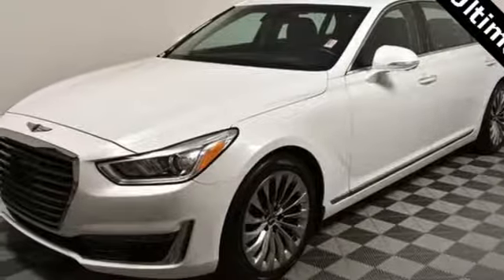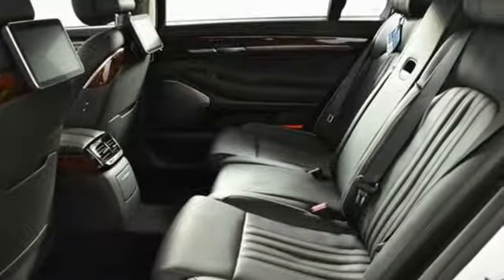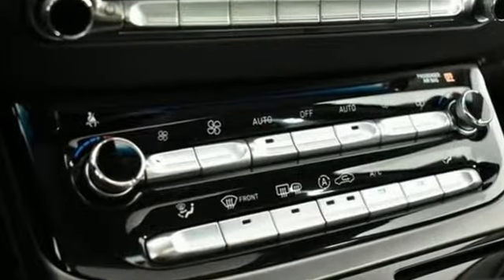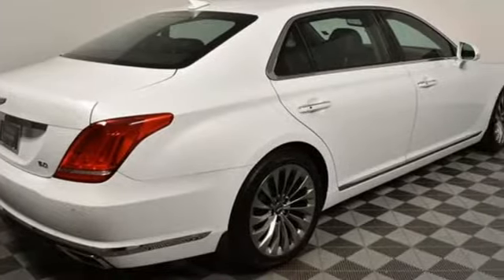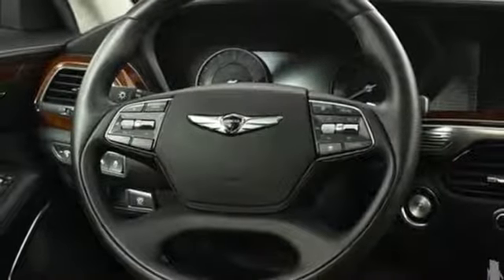Used 2018 Genesis G90 Atlanta Duluth, GA MSO515 - SOLD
Year: 2018
Make: Genesis
Model: G90
Trim: 5.0 Ultimate
Engine: 5.0L V8 DGI DOHC 32V Dual CVVT
Transmission: 8-Speed Automatic with SHIFTRONIC
Color: White
Interior: Black
Mileage: 3105
Stock #: MSO515
VIN: KMHG54JH5JU045940
* 10 YRS / 100,000 MILES FACTORY POWERTRAIN WARRANTYbr* CLEAN CARFAX br* G90 5.0 RWD ULTIMATE PACKAGEbr* DUAL 10.3 IN SCREEN REAR SEAT ENTERTAINMENT SYSTEMbr* FULL LED HEADLIGHTS WITH DYNAMIC BENDING LIGHTbr* LED DAYTIME RUNNING LIGHTSbr* FULL COLOR HEAD UP DISPLAYbr* MULTI-VIEW CAMERAbr* 12.3-IN HD DIS NAVIGATION SYSTEMbr* POWER TRUNK LIDbr* LEXICON 17-SPEAKER QUANTUM LOGIC SOUND SYSTEMbr* 3-ZONE MODE CLIMATE CONTROL WITH CO2 SENSORbr* SMART CRUISE CONTROL WITH STOP/STARTbr* AUTO EMERGENCY BRAKING SYSTEMbr* LAND DEPARTURE WARNING & LANE KEEP ASSISTbr* PARKING SENSORSbr* ELECTRONIC PARKING BRAKEbr* AUTO VEHICLE HOLDbr* HEATED & VENTILATED SEATSbr* HEATED STEERING WHEELbr* WIRELESS DEVICE CHARGER (Qi)br* SOFT CLOSING DOORSbr* SMART BLIND SPOT SENSORS WITH REAR CROSS-TRAFFIC ALERTbr* 9 AIRBAGS INCLUDING DRIVER KNEE AIRBAGbrbrGive us a call to confirm availability and schedule a hassle free test drive! We are located at: 5785 Peachtree Blvd, Atlanta, GA, 30341.brbr

About Jim Ellis Hyundai of Atlanta:
We are a new and used Chevy dealership serving Atlanta, Kennesaw, Cobb County, North Fulton, Fulton County, Buckhead, Sandy Springs, and Dunwoody. We will help YOU find your next car.

Address:
5785 Peachtree Ind Blvd
Atlanta Duluth, GA video